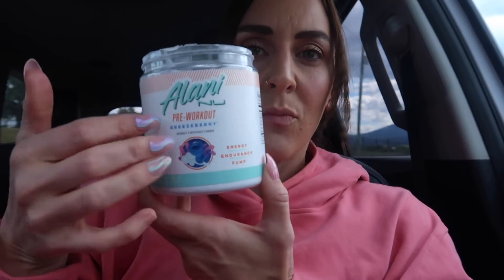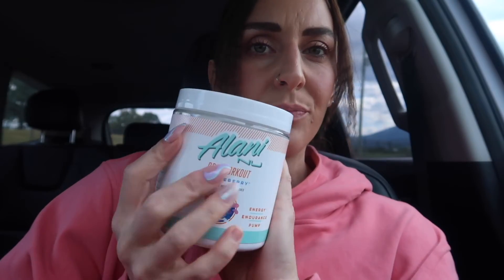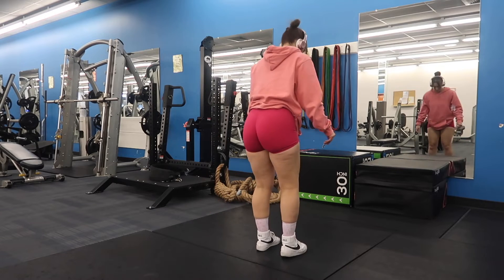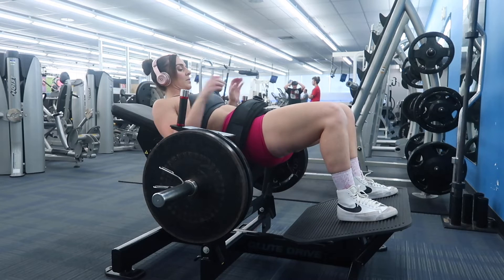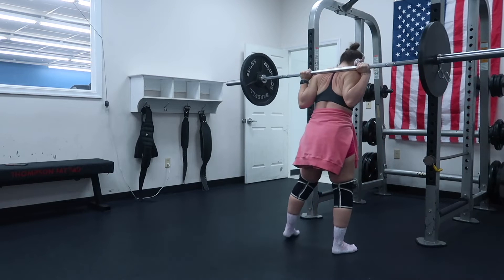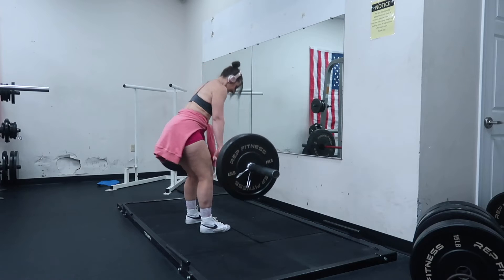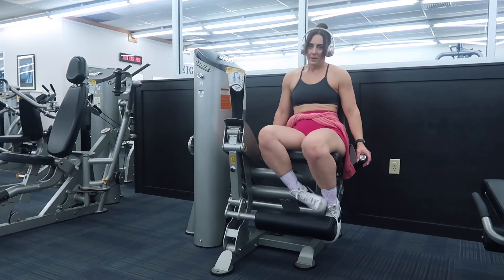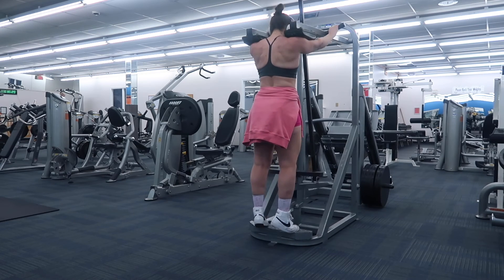LEGS & GLUTES | VOICEOVER WORKOUT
Hey guys!  Ended up splitting my shorts too hahaha but we will credit the glute gains!

Super important to prime our muscles!

TSL COLLECTION: FITMA saves ya!

P’tula Active code FITMA